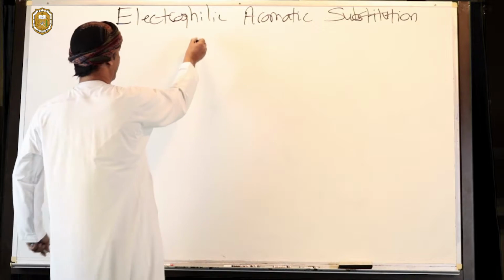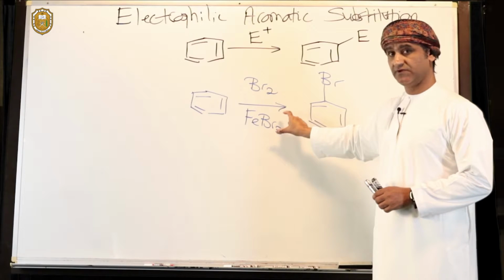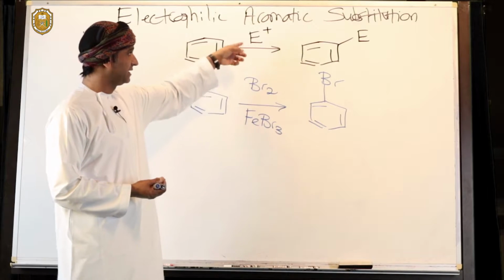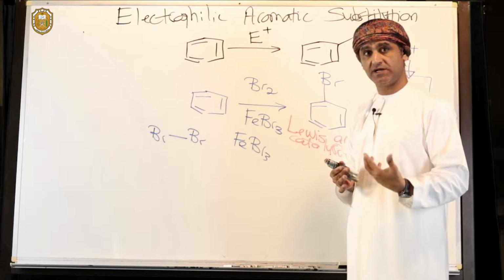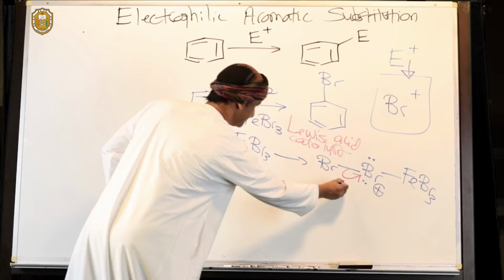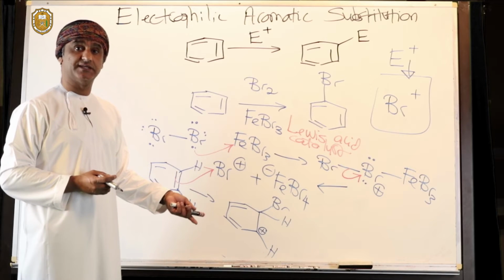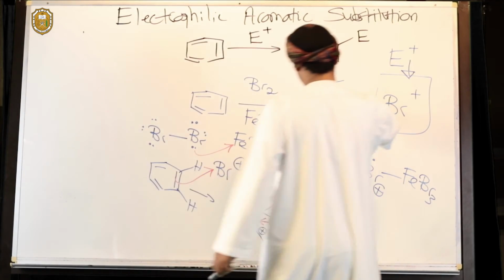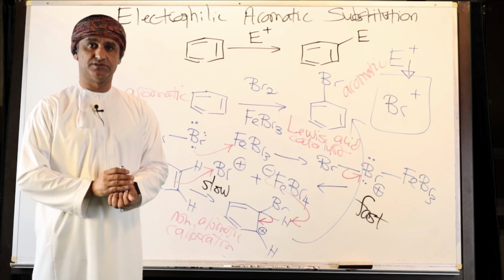Electrophilic Aromatic Substitution, Bromination